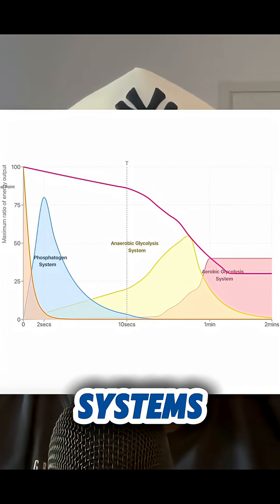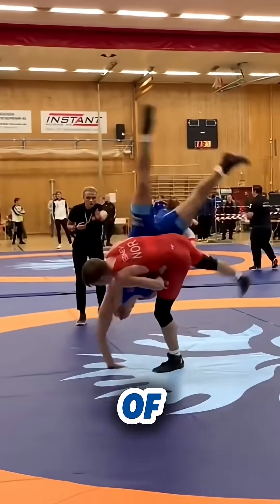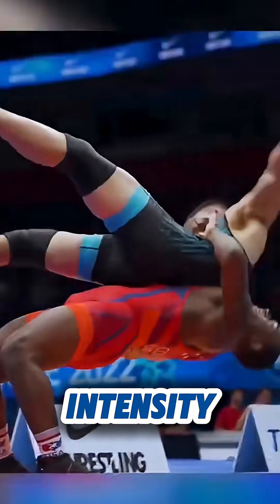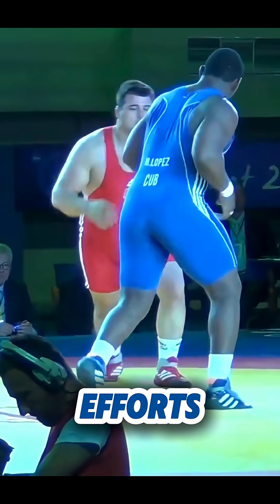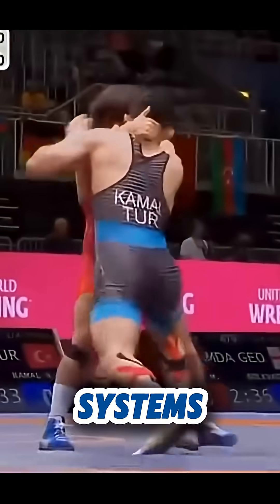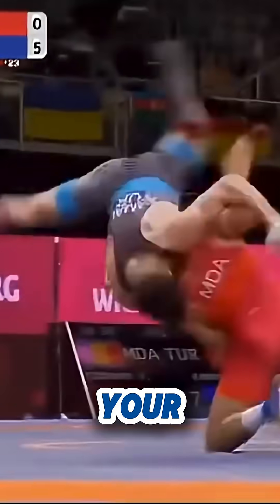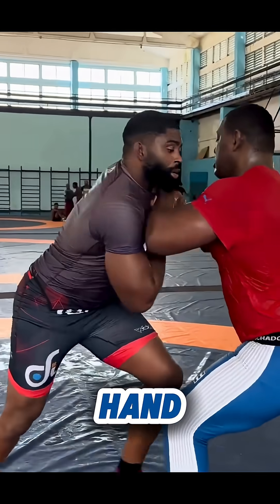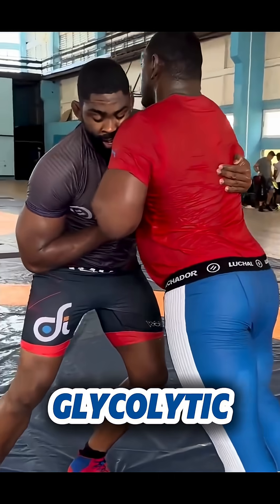The “Second Wind” Secret Elite Wrestlers Know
Most wrestlers train their energy systems. Champions train something entirely different.

Hey guys, I accidentally said the glycolytic system is 10-20 seconds when it is between 10-120 seconds, my bad as just verbally did not say the right amount of time. I apologize for that and just wanted to clear the mistake up

There are sudden waves of fatigue that hit you during matches—it's not because you're tired. It's because your body is doing something most wrestlers never train for.

Elite wrestlers have a "second wind" that seems to appear out of nowhere. It's not genetics. It's not mental toughness. It's metabolic training that 95% of wrestlers completely miss.

Your body has to shift gears during a match—from explosive shots to hand-fighting to circling. Each shift creates turbulence that kills your efficiency.

Most wrestlers train sprints, intervals, and long runs separately. But they're missing the MOST important part: the transition between these systems ⚡

This is trainable. And once you understand how, those mysterious fatigue waves disappear.
This changes everything about conditioning for wrestling 👀

Drop a 🔄 if you've felt those sudden fatigue waves!

Until next time…Grab, Throw, Tap.